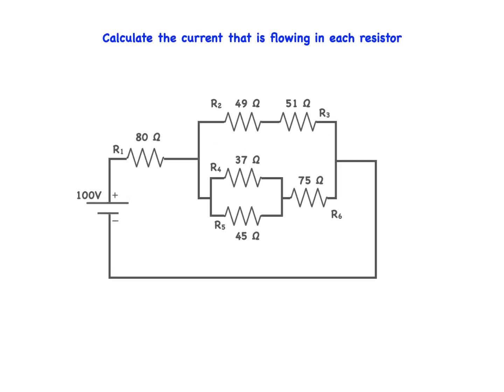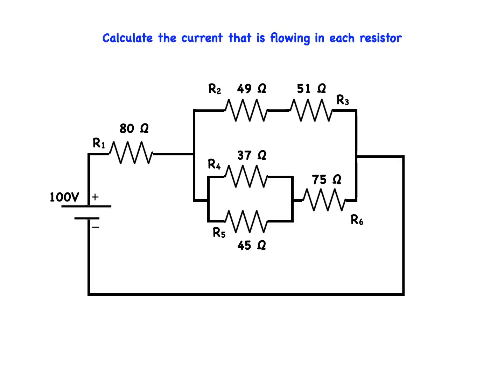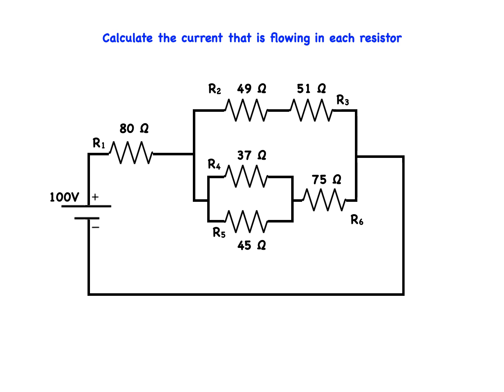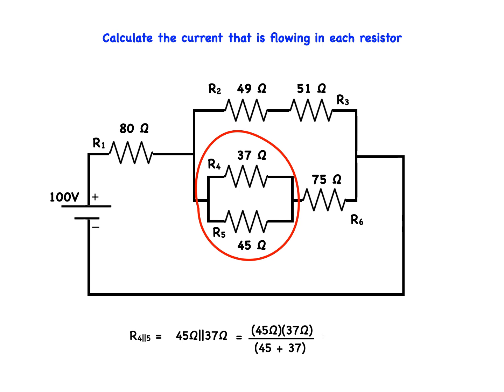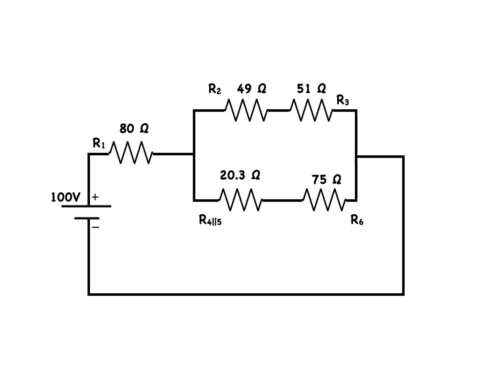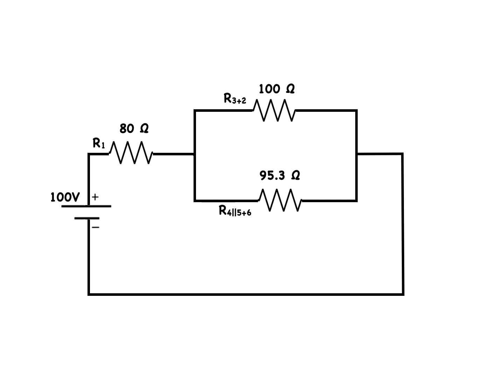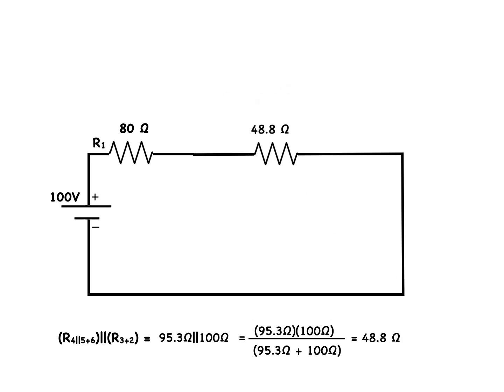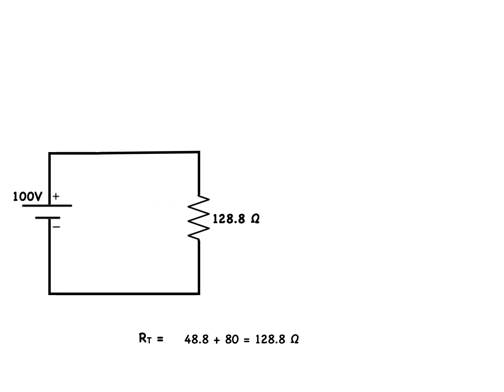Series-Parallel Analysis of a DC Network Problem